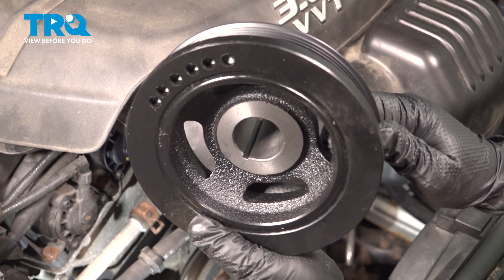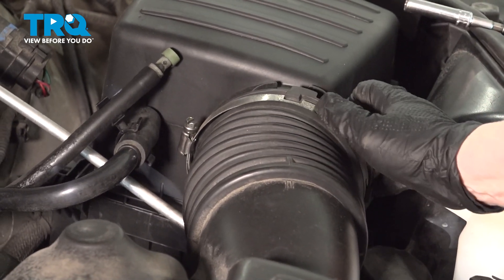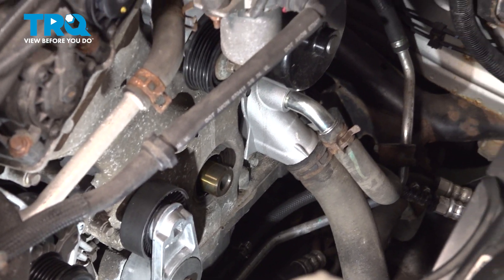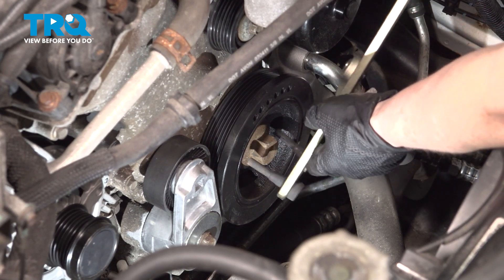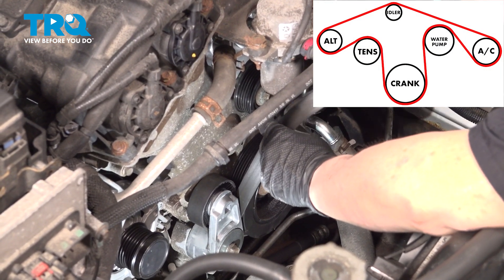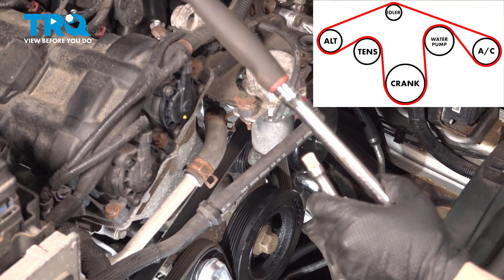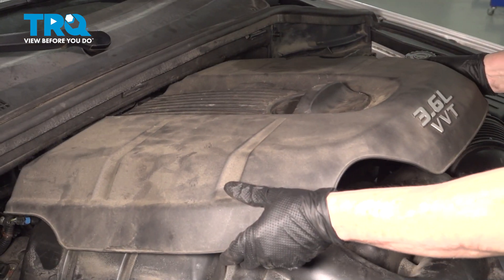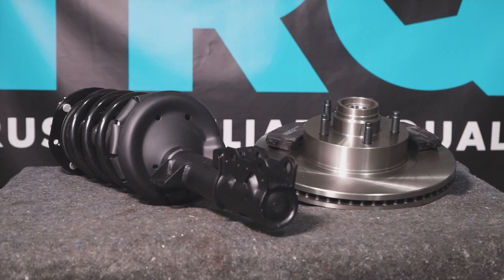How to Replace Engine Crankshaft Vibration Damper 2011-2021 Jeep Grand Cherokee 3.6L V6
This video shows you how to install a new engine crankshaft vibration damper from TRQ on your 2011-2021 Jeep Grand Cherokee (3.6L V6).

This repair was done on a 2012 Jeep Grand Cherokee Laredo 3.6L Sport Utility 4-Door AWD Automatic and the process should be similar on the following vehicles:
2011 Jeep Grand Cherokee
2012 Jeep Grand Cherokee
2013 Jeep Grand Cherokee
2014 Jeep Grand Cherokee
2015 Jeep Grand Cherokee
2016 Jeep Grand Cherokee
2017 Jeep Grand Cherokee
2018 Jeep Grand Cherokee
2019 Jeep Grand Cherokee
2020 Jeep Grand Cherokee
2021 Jeep Grand Cherokee

• Safety Glasses